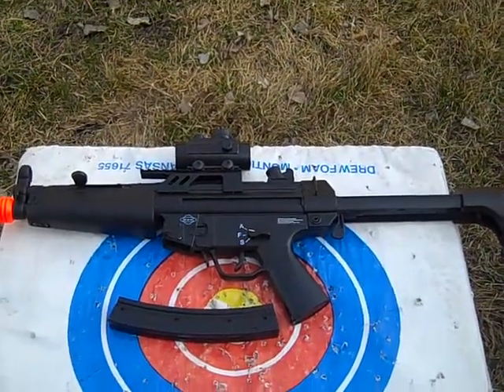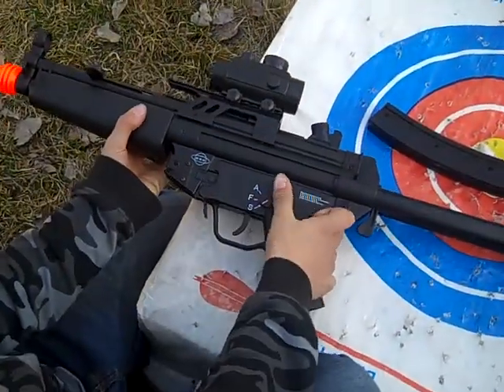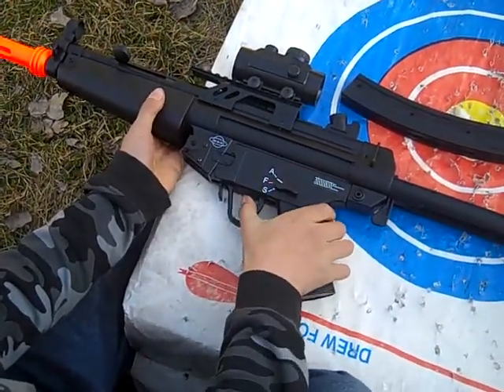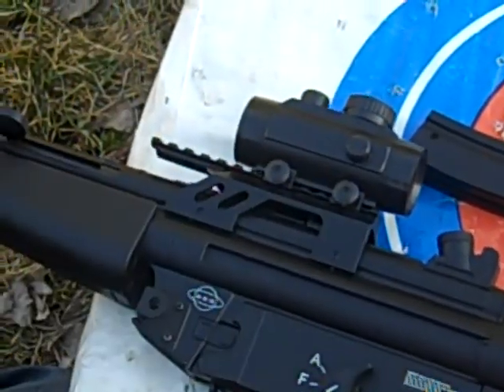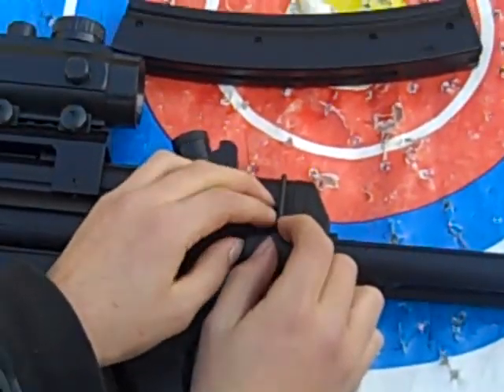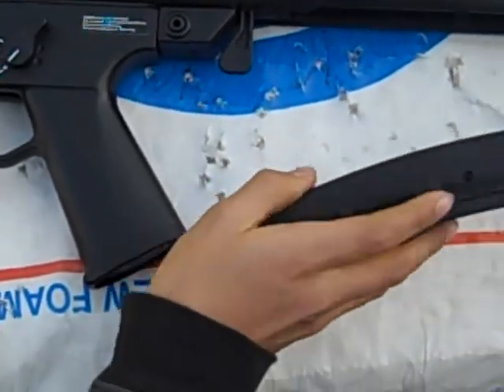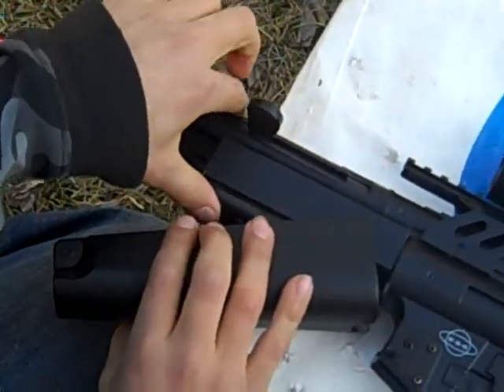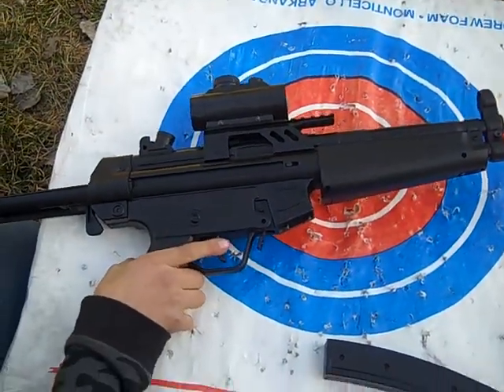gsg5 airsoft review (shooting video separate)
my step brothers gun he is reviewing